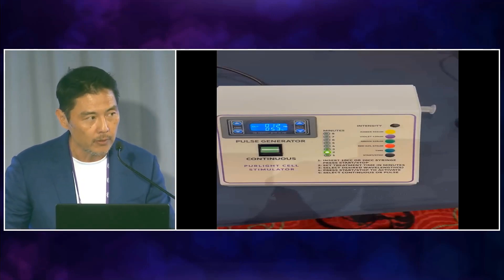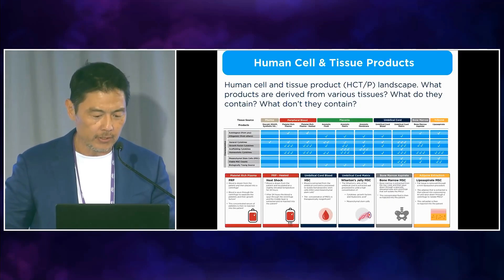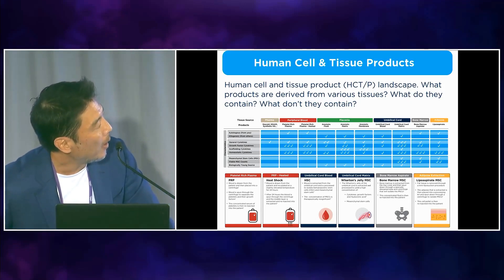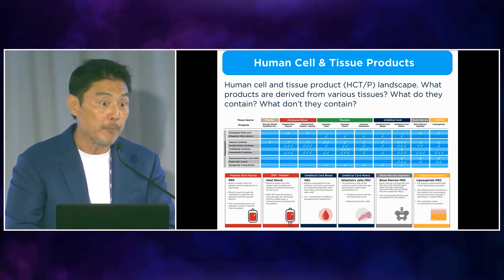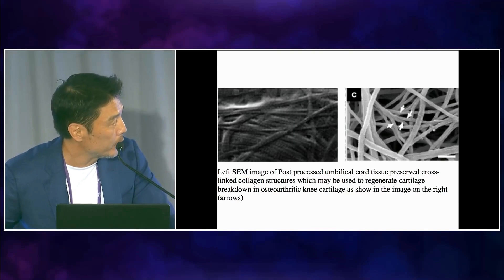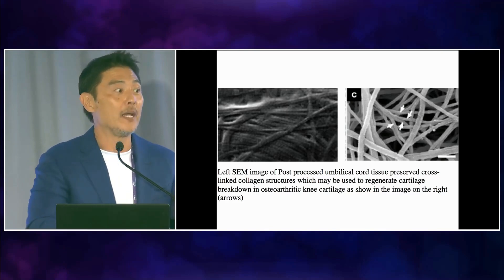LONGEVITY LIGHT – A NEW Breakthrough Laser Guided Stem Cell Therapy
Dr. Phillip Yoo from Laseregen Medicine has traveled the world for over 25 years researching the most effective ancient eastern, modern western, and future lasermedical procedures to eliminate the most severe chronic pain and neuropathic syndromes, as he was a sufferer and had cured himself with the laser. It is his exceptionally diverse background and intense investigation, and invaluable experiences into the root causes of back pain that have led him to develop the most astounding protocols by innovating the most advanced laser guided stem cell  & exosome stimulating regenerative medicine  protocols

Restore Our Cells Ability To Make NAD Like When We Were Young ~